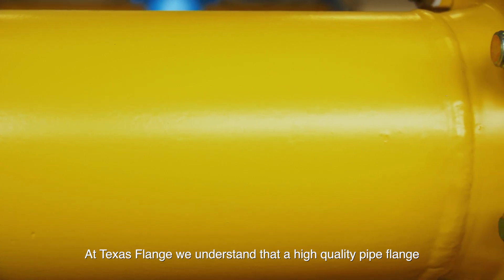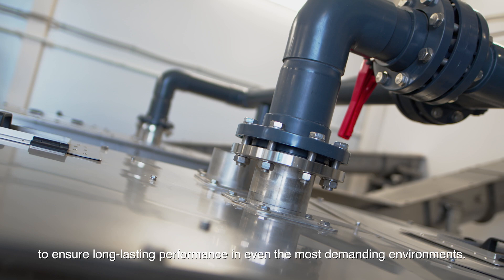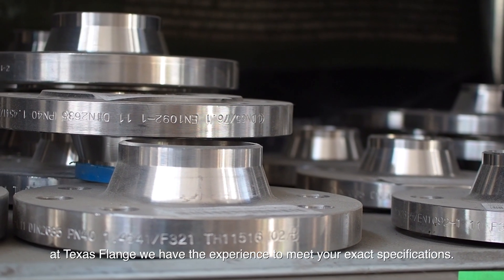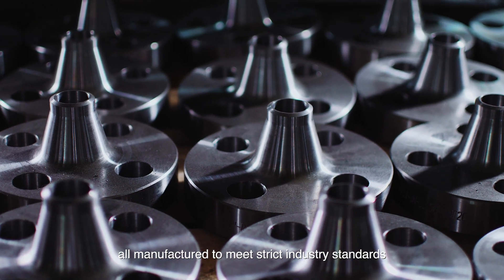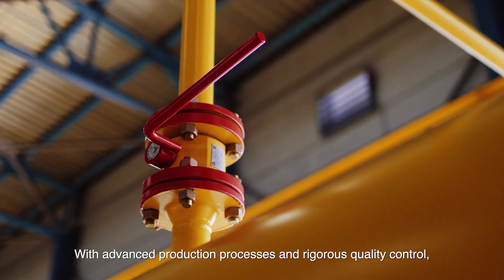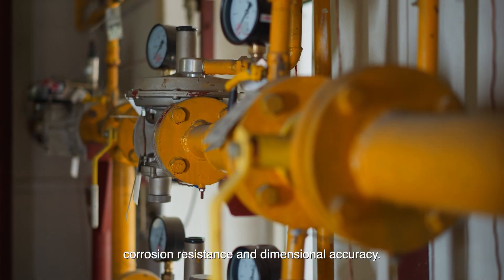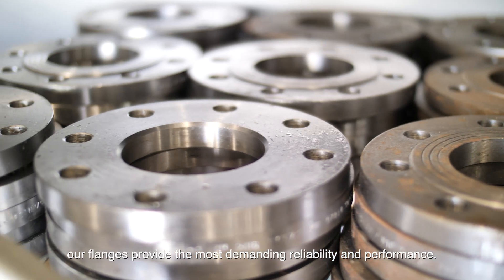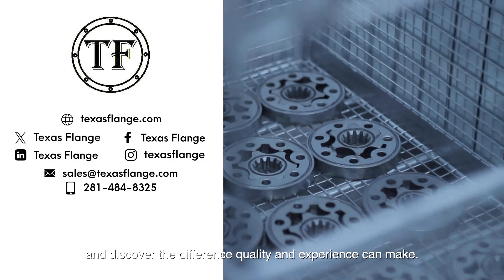Pipe flange with the highest durability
Texas Flange offers high-quality pipe flanges designed for durability and precision in industrial applications. Their [Our?] extensive product line meets strict industry standards, providing exceptional strength and reliability. With fast delivery, competitive pricing, and expert support, Texas Flange ensures value-added solutions for your projects. Explore their full range of flanges today!